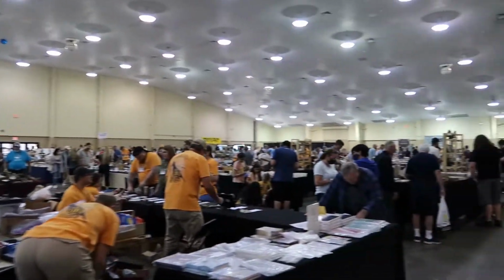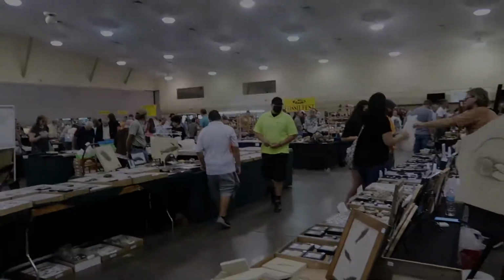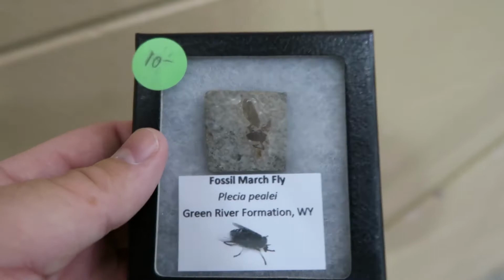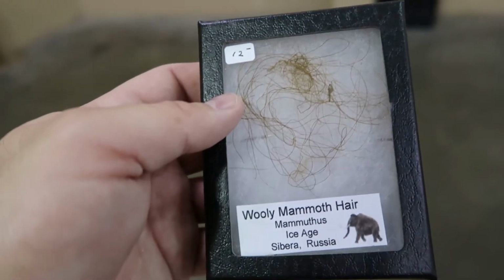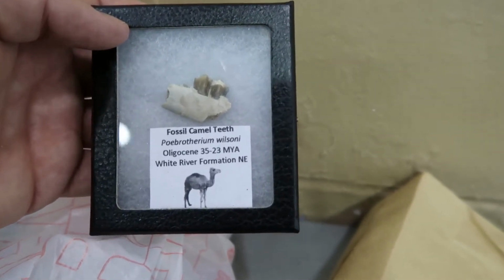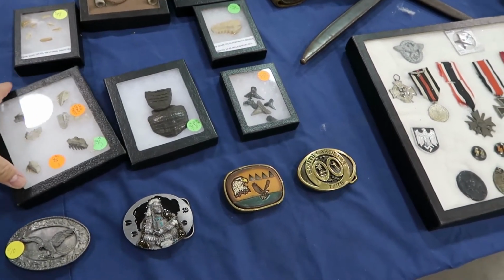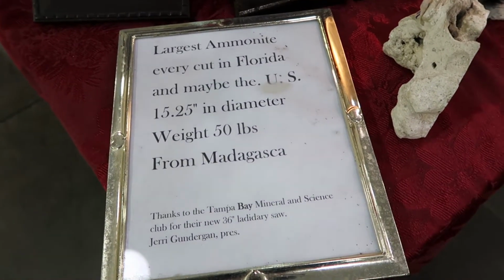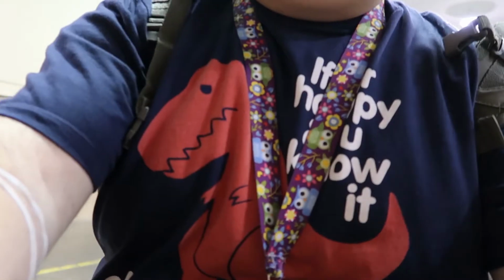2022 FossilFest Tampa Florida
In this video I tour the 2022 FossilFest taking place on March 19-20, 2022 at the Florida State Fairgrounds in Tampa Florida. Organized by the Tampa Bay Fossil Club it includes vendors, educational activities for kids and adults, guest speakers, educational displays and it is Florida's largest prehistoric show with many fossils and artifacts on display.